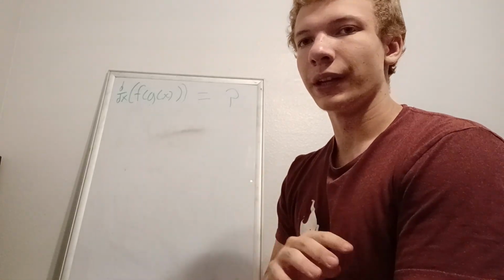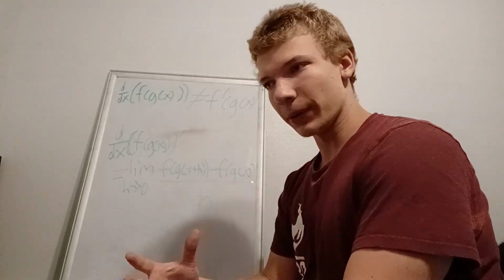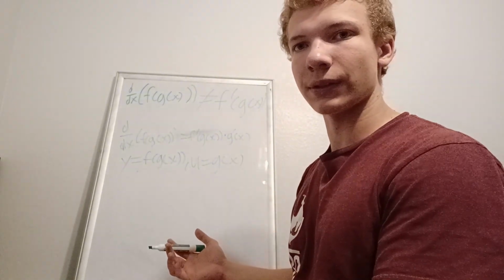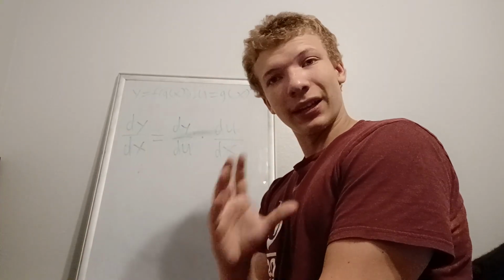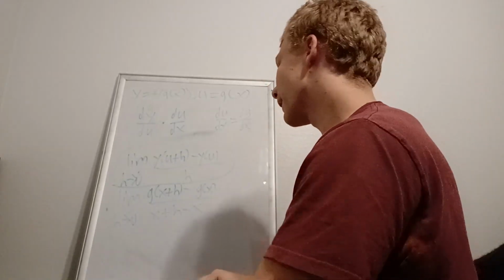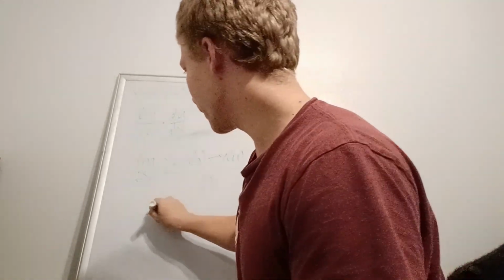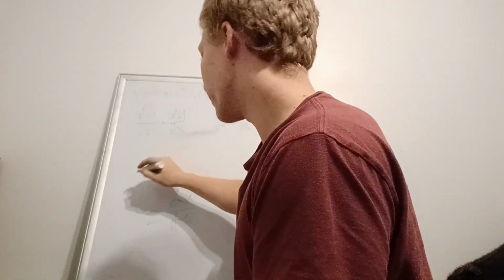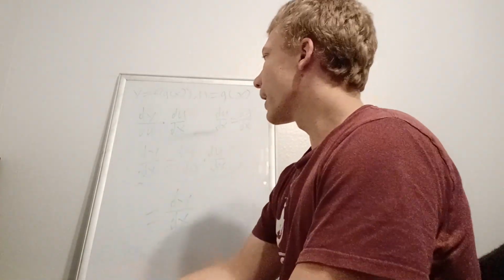Understanding Calculus - The Chain Rule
I wanted to upload this yesterday but my internet was out for the whole day! Today, though, we talk about what the chain rule is and how it comes about.